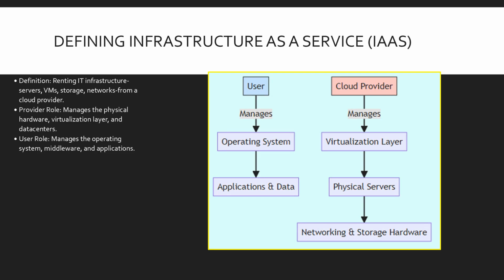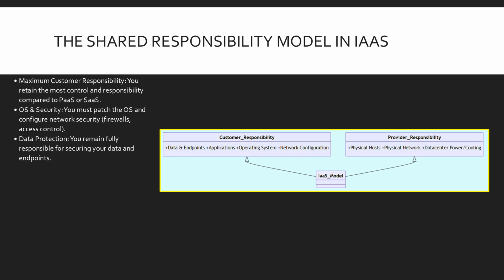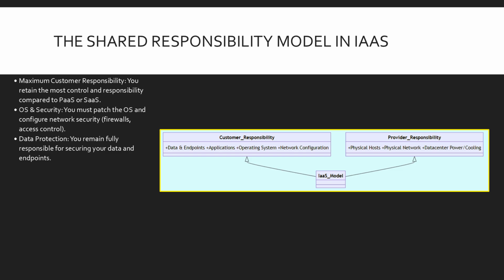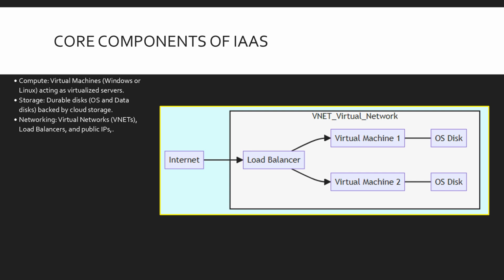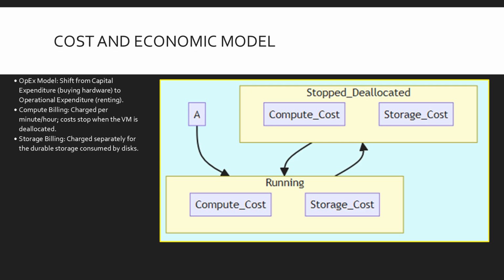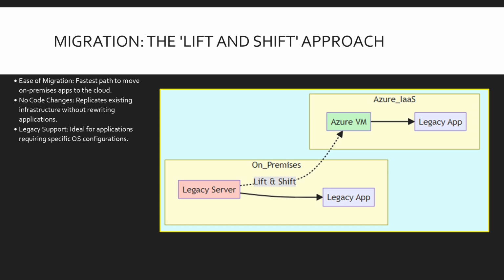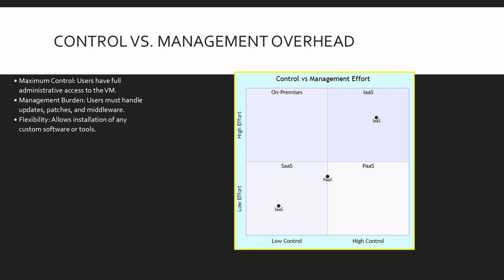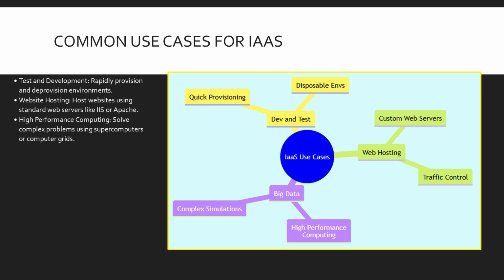Module 12 Understanding Infrastructure as a Service (Microsoft AZ-900)